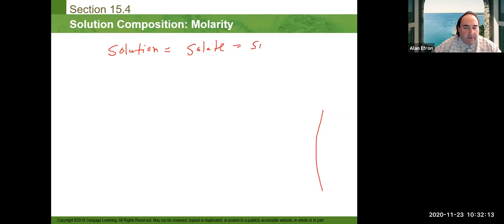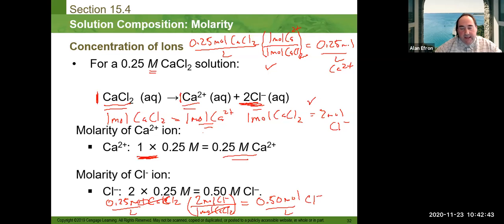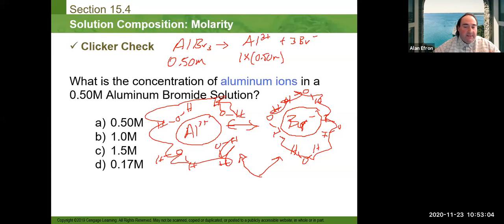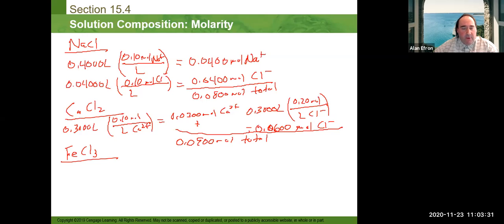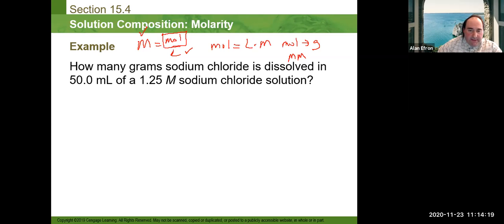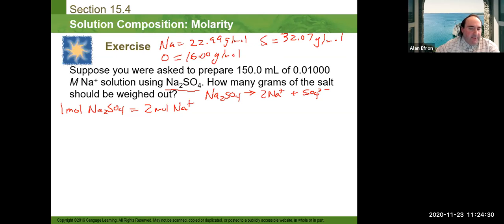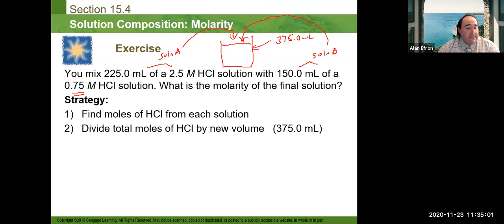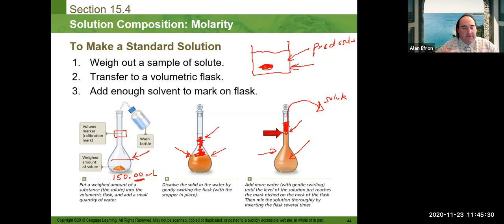Chem 3 Lecture 11/23/20 (Ch 15)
We lectured on Ch 15 (ion concentration, Molarity)